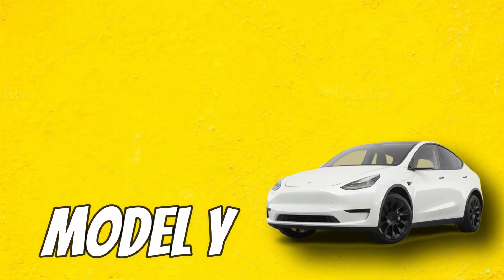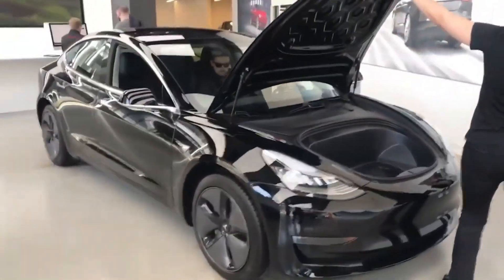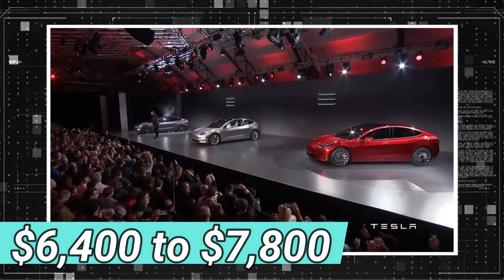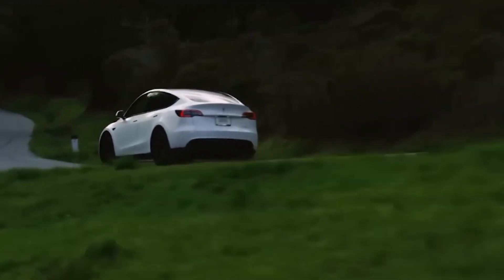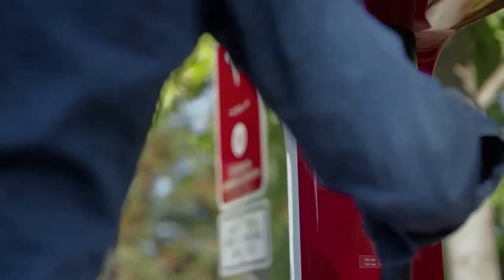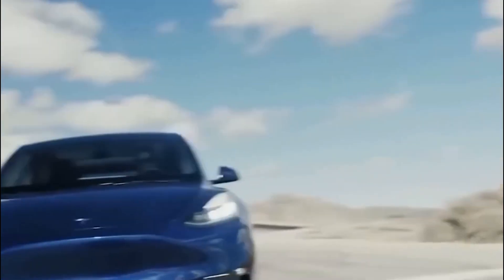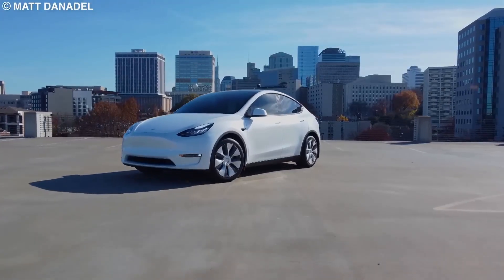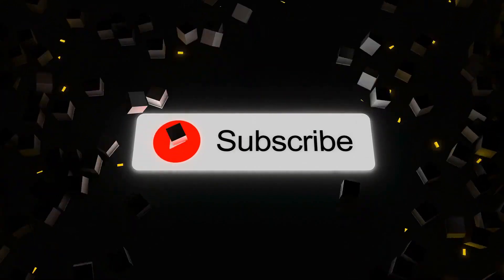Insane 2023 Tesla Model Y Update Is Here 😧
The Model Y has provided a proving ground for Tesla's cutting-edge electric vehicle technology, including the company's new die-casted frame components, enhanced battery cells, and structural battery pack architecture. With the new year approaching, the 2023 model Y is just around the corner, and it is bound to blow you away.

Beginning in the spring of this year, Tesla's first model Y cars were produced at the new Gigafactory. These were the first mass-produced examples of the 46/80 battery cell and structural battery pack, dual-motor all-wheel drive, and front and rear gig casting frame parts.
It was the most cutting-edge electric vehicle available to the general public. For somewhat lower price tags, the initial iterations of the EV had surprisingly subpar specifications and performance. So, Tesla again retooled the assembly line to manufacture the Model Y conventionally. The same vehicle that rolls off the assembly line in Fremont but is made on a cutting-edge assembly line in Giga, Texas.  Tesla appears to be only storing the 46/80 battery packs away rather than installing them in any moving vehicles. Thus, all future U.S. shipments of model Y wise will have the standard 2170-cell skateboard battery pack.

The increased production in Texas is beginning to pay off, as evidenced by the shorter wait periods for model Y. Giga, Texas, is boosting model Y availability and decreasing wait times. Current delivery times are the smallest we've seen in a long time. Installing the premium wheels or selecting the more expensive paint option are common ways to expedite the delivery time of a vehicle. However, that won't be an issue for the foreseeable future. One thing that stands out on the Model Y ordering page is the price increase that affects every option. Pricing for a long-range Model Y starts at $66,000 USD and rises to $70,000 USD for a high-performance variant. Full autonomous driving has also seen a price hike, from $12,000 USD to $15,000 USD, a 25% increase. If you think that's awful, you should see what happens when you order the same option in Canada, where the price jumps from $12,800 to $20,000 for FSD.

The cost of the upgraded autopilot system in this country has also risen from $6,400 to $7,800. Even while Tesla has not yet decided to raise the price of advanced autopilot in the United States, the company has done so in Canada, which may make Canadians feel like they are being taken advantage of. Canada was actually getting the features at a much lower relative price before, and now that the dollar values are essentially even between the two countries, the situation is still the same.